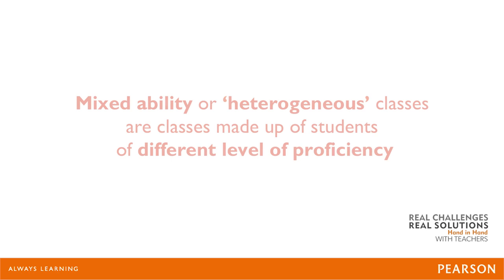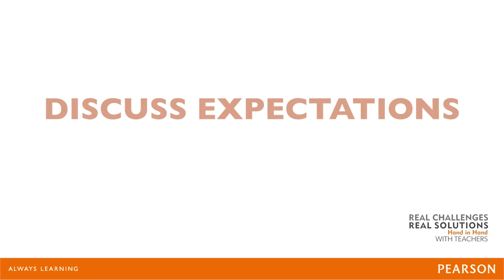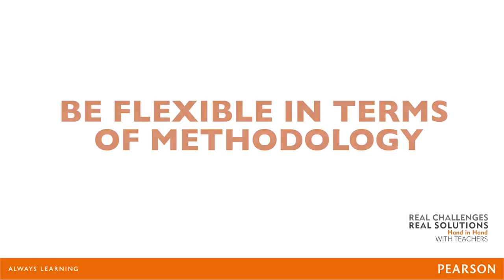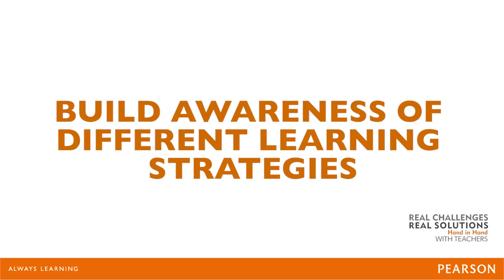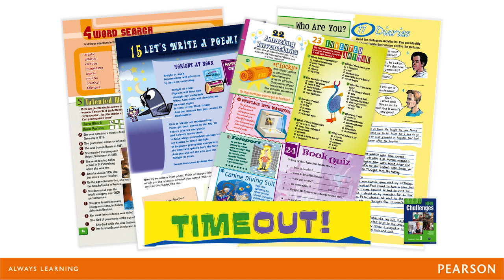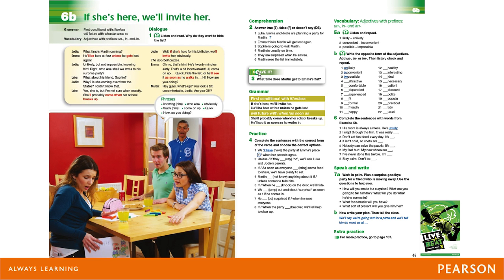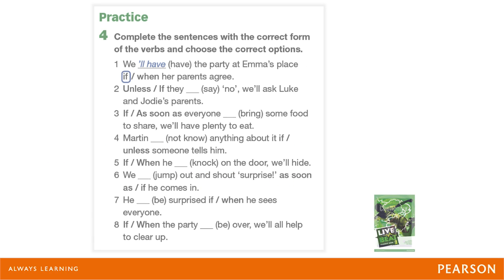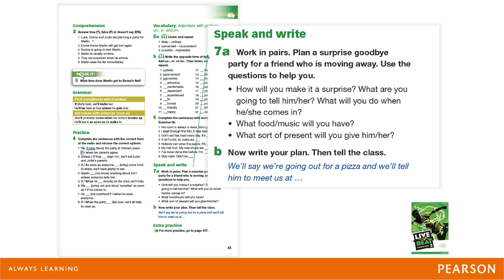Hand in Hand with Teachers: Mixed-Ability Classes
Daniel Brayshaw discusses the challenges of mixed-ability classes and gives practical solutions to deal with them effectively.